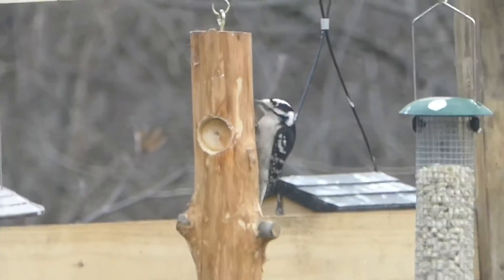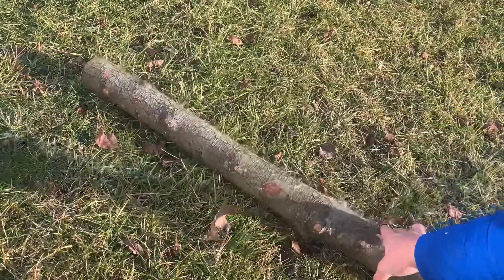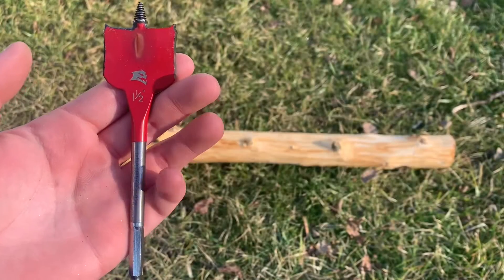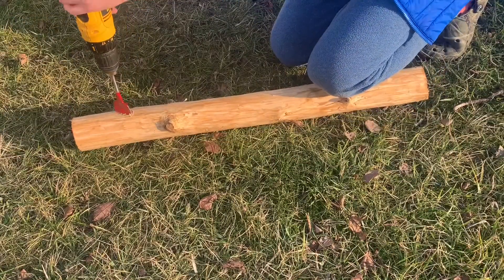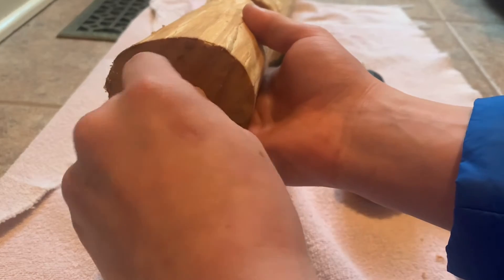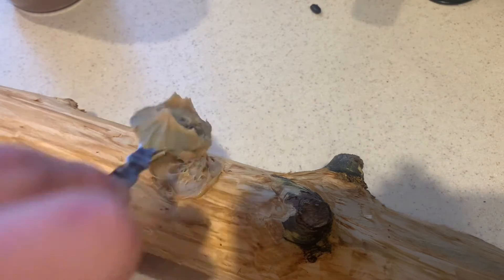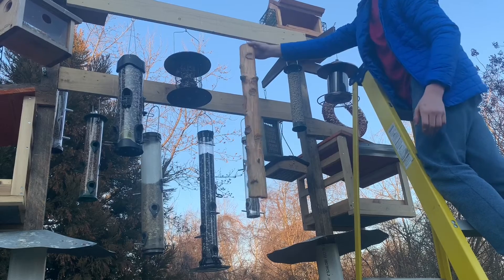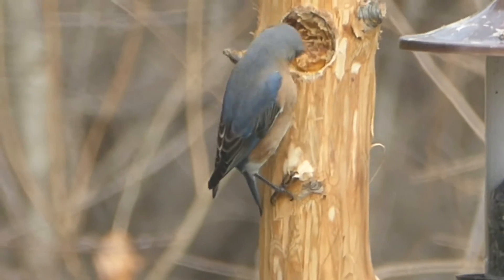Peanut butter bird feeder for Woodpeckers! How-to guide! For Bluebirds too!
How to create a bird feeder
How to attract woodpeckers
How to attract bluebirds
Peanut butter bird feeder